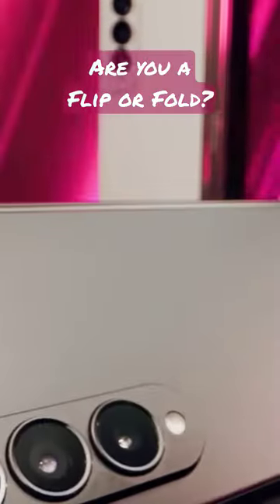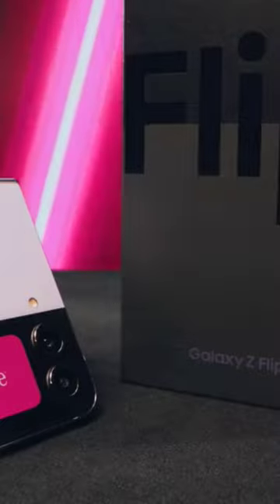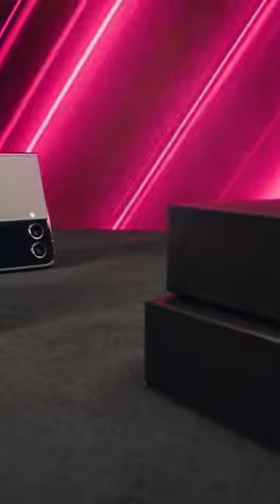Are you a Flip or a Fold? | T-Mobile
The new Samsung Galaxy foldable phones are here! Experience the convenience of the Galaxy Z Flip4’s pocketability or unfold the versatility of the Galaxy Z Fold4. Can’t decide which one is best for you? Join us as we review their awesome features!

Samsung Galaxy Z Flip4 Specs:
Key Features: Flips to easily fit in your pocket. Quickly access notifications on cover screen

● 6.7" Cinematic Infinity Flex Display with 120Hz Refresh Rate
● 1.9" Cover display
● Dual Rear Cameras: 12MP Wide + 12MP Ultra Wide
● 8GB of RAM/128GB of Storage or 256GB Storage
● Powered by: Qualcomm Snapdragon (R)  8+ Gen 1
● 25W Super-Fast Charging/15W Wireless Charging
● IPx8 - Water Resistant
● Available in Pink Gold, Bora Purple, Blue, Graphite

Samsung Galaxy Z Fold4 Specs:
Key Features: 7.6-inch foldable display, upgraded multi-window layout, writable foldable screen with Samsung S Pen*

● 7.6" Infinity Flex Display with 1-120Hz refresh rate
● 6.2" Cover Display FHD+ with Adaptive 120Hz Refresh Rate
● Triple Rear Camera: 50MP Wide + 12MP Ultra Wide + 10MP Telephoto
● Dual Front Camera: 10MP Cover and 4MP Main
● 4400 mAh battery
● 12GB of RAM/256GB of Storage or 512GB Storage
● IPx8 – Water Resistant
● S Pen compatible*
● Available in Graygreen, Beige, and Phantom Black

*Compatible with S Pen, sold separately. Works with main display only.

In this video from TMobile we go over the coolest features from the Samsung Galaxy Fold4 and Flip4